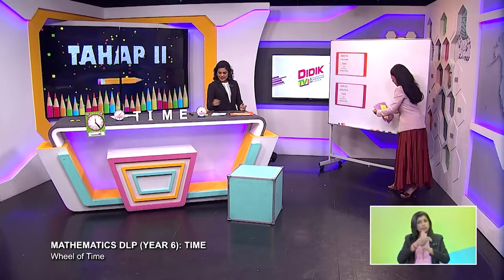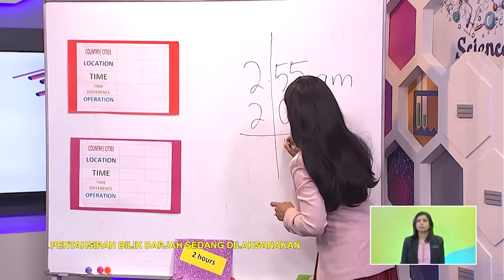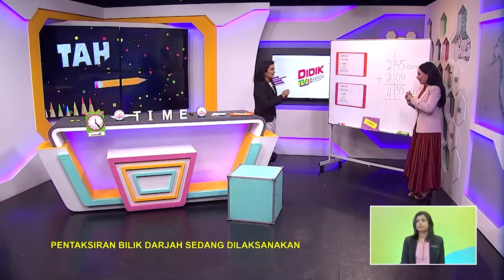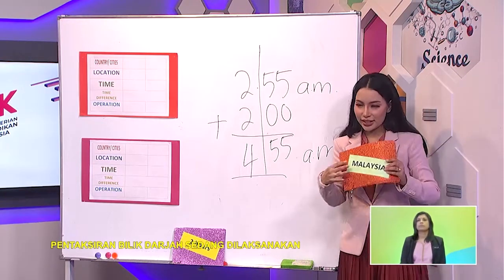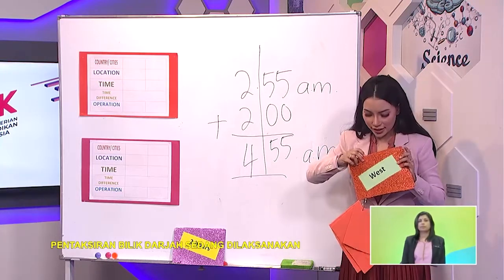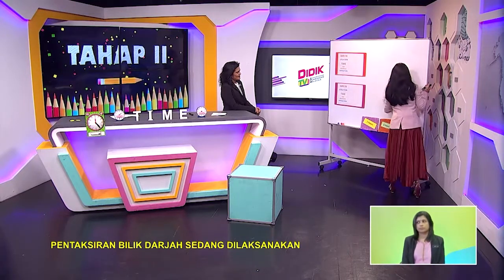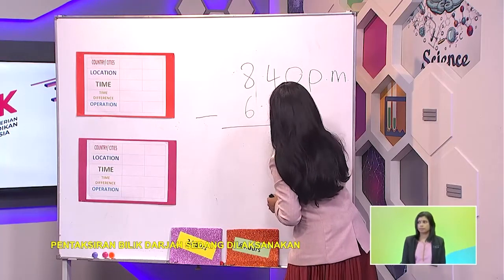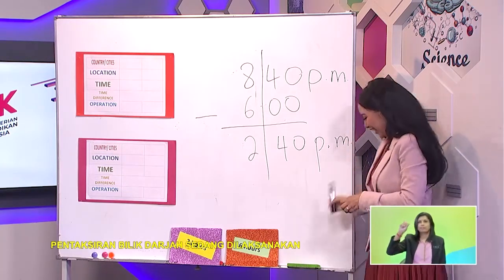Tahap II (2022) - Klip | Mathematics DLP (Year 6): Time - Wheel Of Time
Tajuk: Mathematics DLP (Year 6): Time - Wheel Of Time
Guru: Kalaivaani Suppiah
Episod ini akan membantu anak murid untuk mengaplikasi pengetahuan dan kemahiran berkaitan masa dan waktu serta membuat penaakulan, perkaitan, berkomunikasi dan dalam penyelesaian masalah rutin harian.